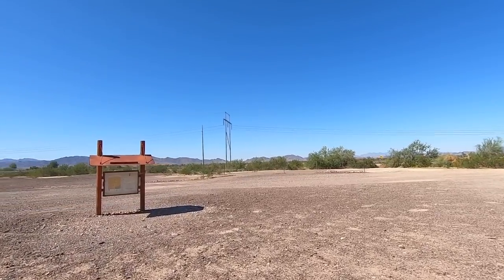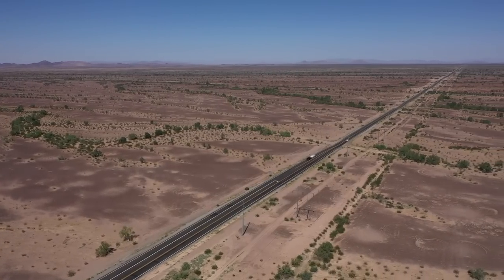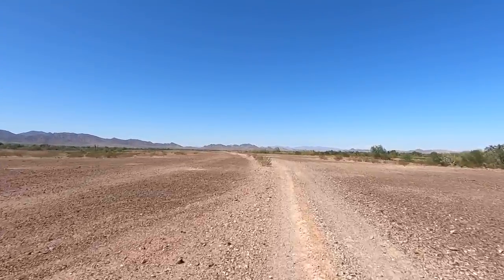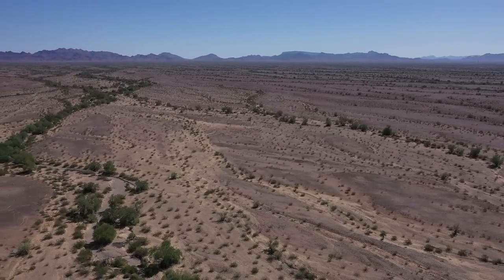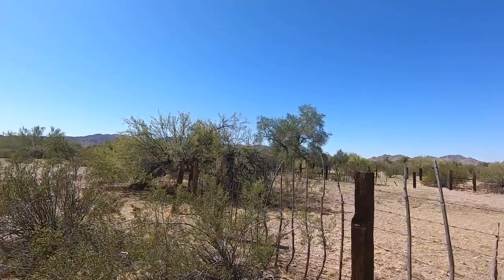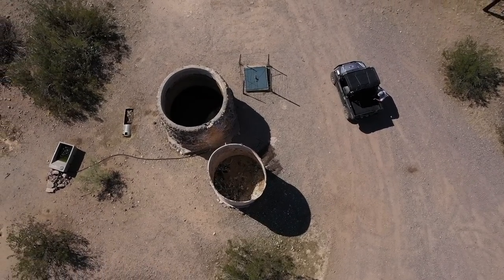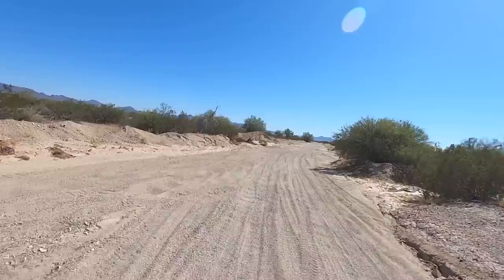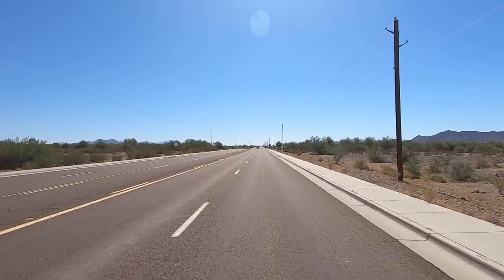Tyson Wash Aerial Views - Quartzsite Off Road Trails - Kawasaki Mule Pro FXR